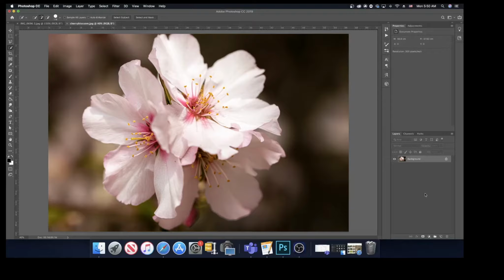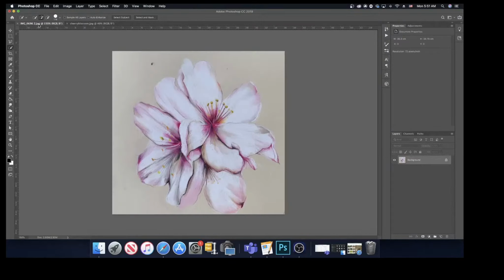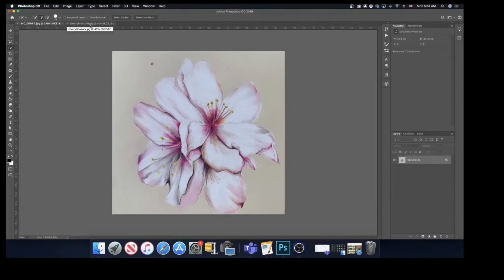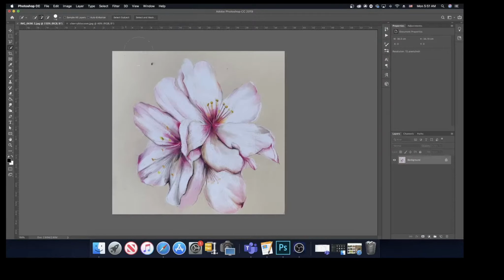PHOTOGRAPHY TIP 1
This video is about photographing as a source for producing artwork from, what you need to consider and what will get you higher marks in AO2, AO3 and AO4.